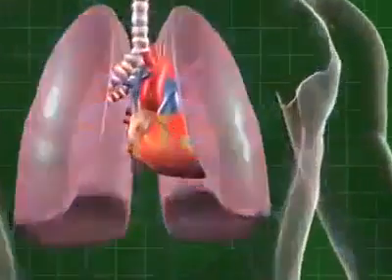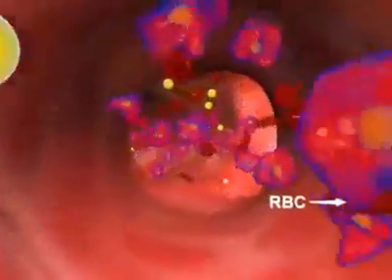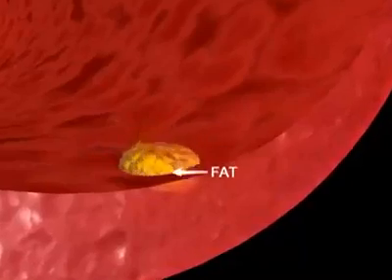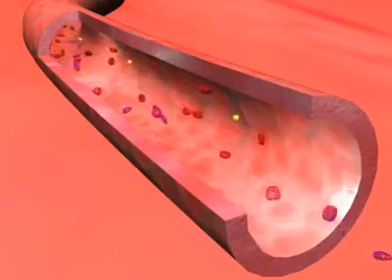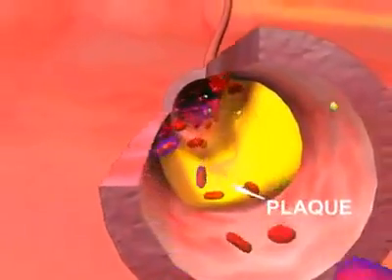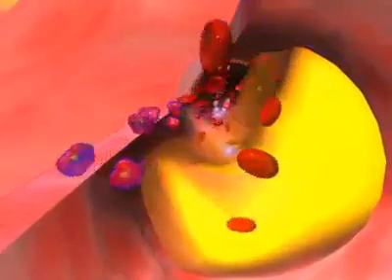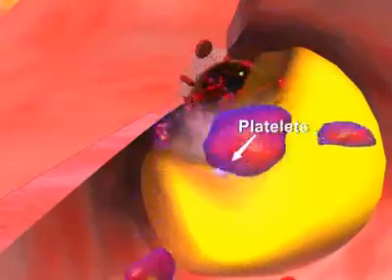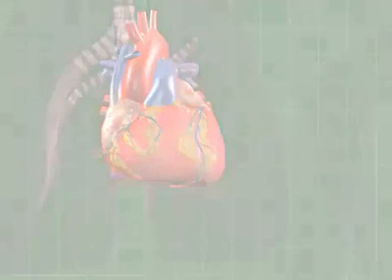Bagaimana Penyakit jantung berlaku..How Heart attack Occured...mp4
Bagaimana Penyakit jantung berlaku..How Heart attack Occured??dan macam mana penyelesaiannya??? Kami dari USANA Helalth Sciences Malaysia mengesyorkan anda semua menggunakan Co-qu-10 USANA Health Sciences, ia mempunyai  kombinasi  Coenzyme Q10 dan  alpha-lipoic acid yang boleh mencairkan lemak dalam saluran jantung anda, insyaAllah..Sila Click DI sini:

atau Layari untuk maklumat lanjut..Terima Kasih.